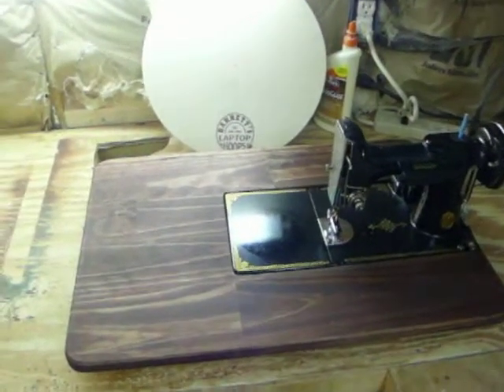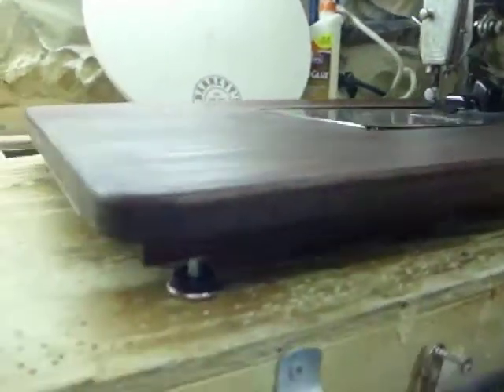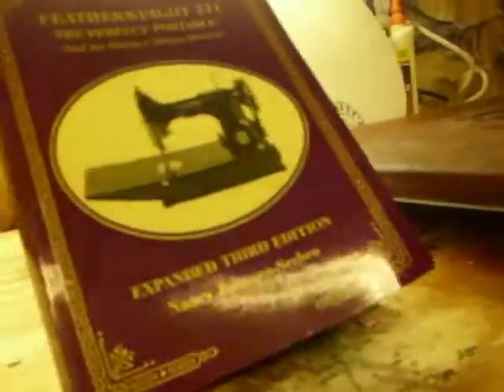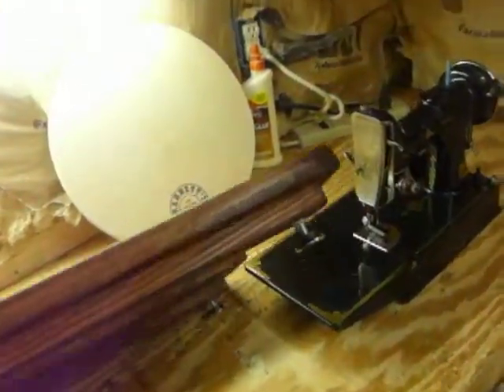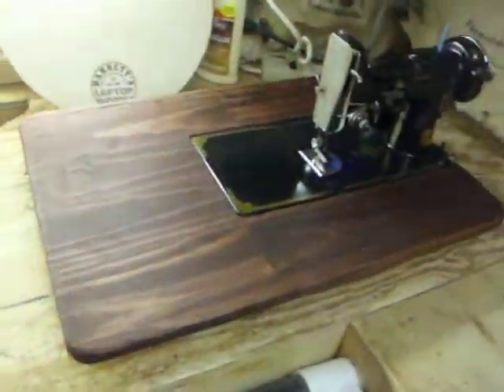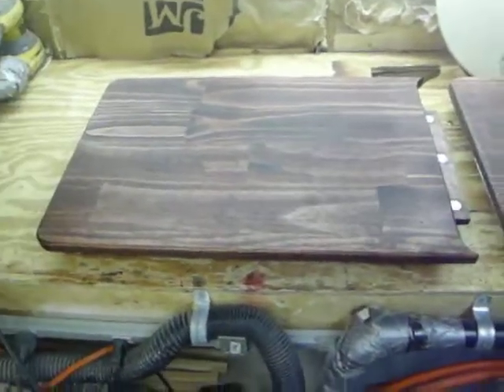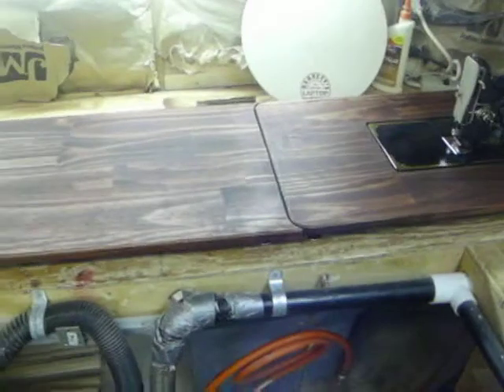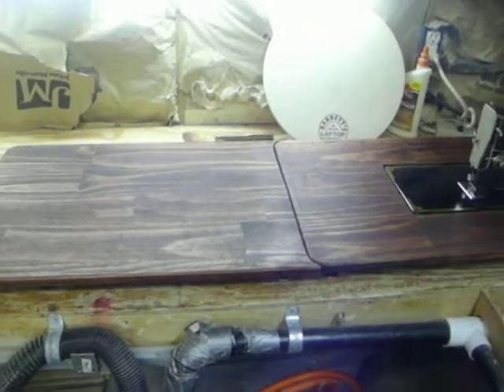Featherweight 221 extension and video 001.AVI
This is our prototype Featherweight 221 table that is great for quilting and sewing. It has adjustable legs, a small storage tray and an extension kit.  This little table is a must have item if you own a Featherweight.  It is light and compact enough to take on a retreat or to your next quilt class.